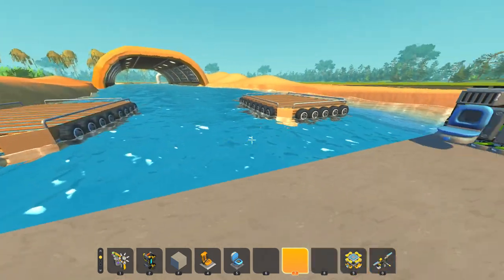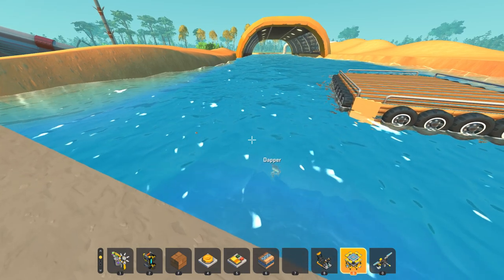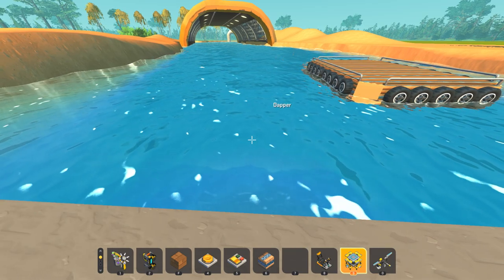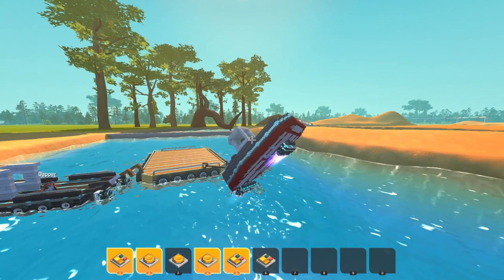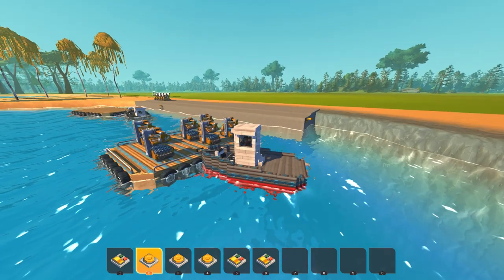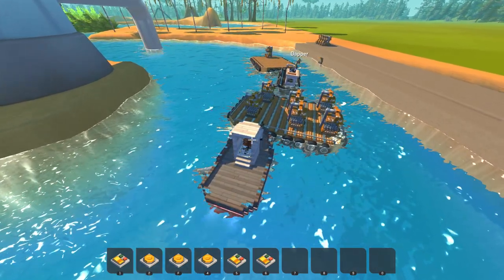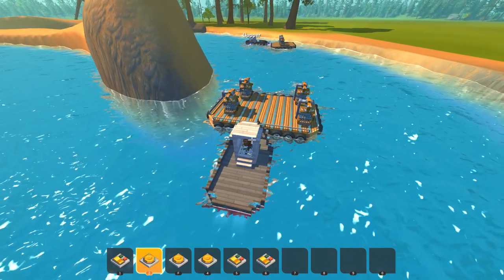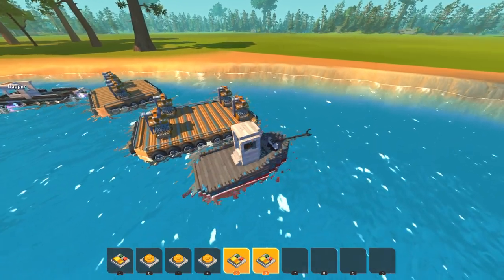NOOB vs PRO: Tugboat Challenge! (Scrap Mechanic Gameplay)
Back again with more Noob vs Pro Scrap Mechanic! Today Dapper and I are competing in a tugboat challenge where we each build a boat capable of maneuvering a barge around a river map! The barge then goes from dock to dock making deliveries of super heavy refinery bots!